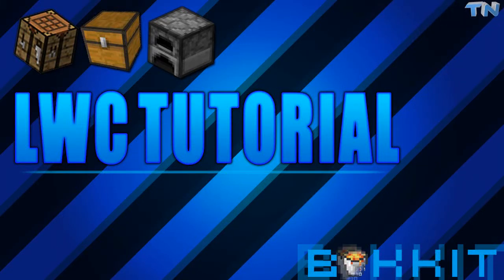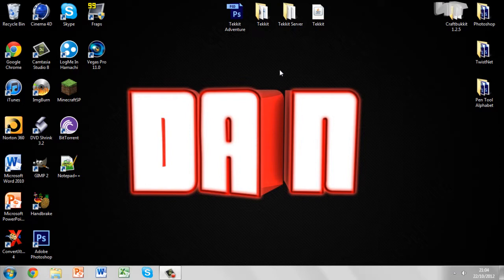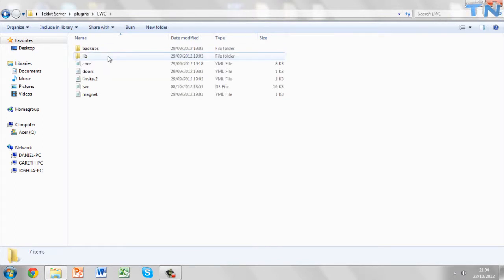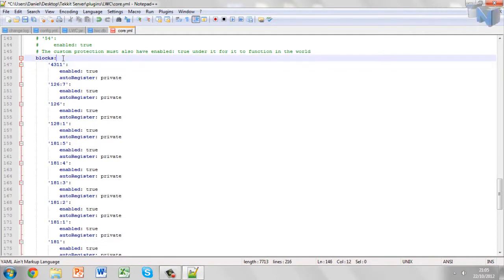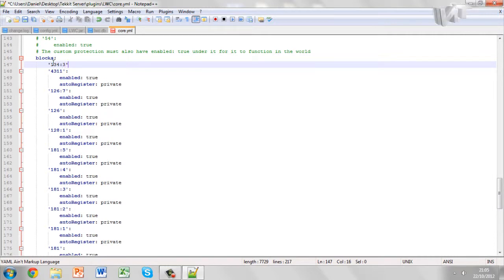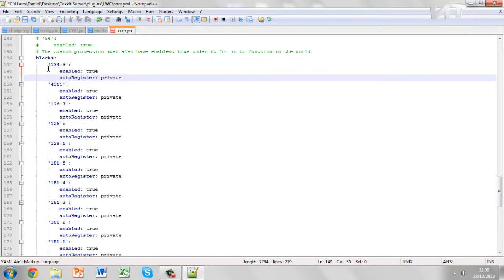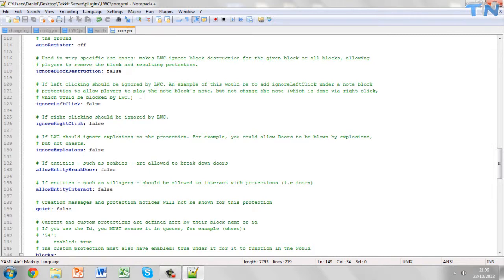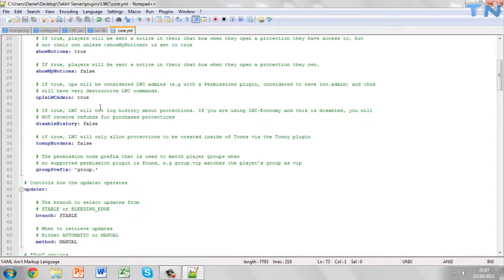Tekkit - How to add items to LWC (Bukkit Plugin Setup)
A small, informative tutorial on how to simply add items to LWC. Notepad ++ Is recommended as it helps to display the information in lines enabling you to edit information faster and more effectively.